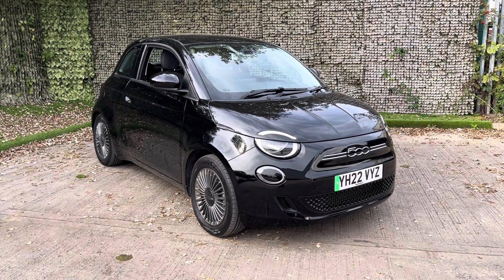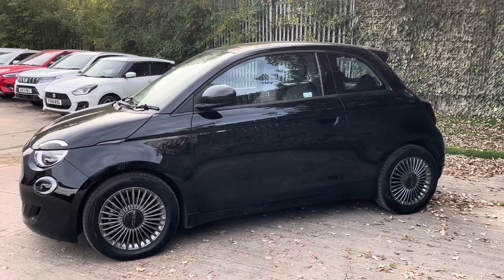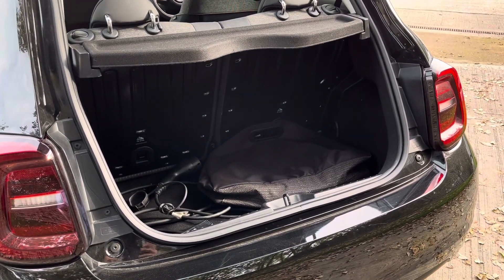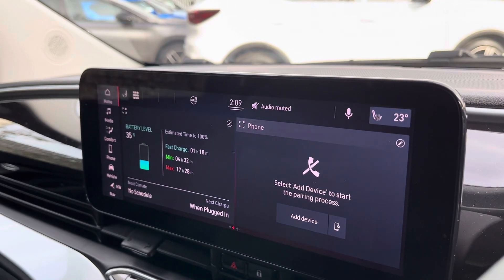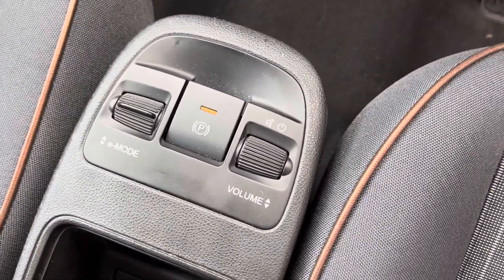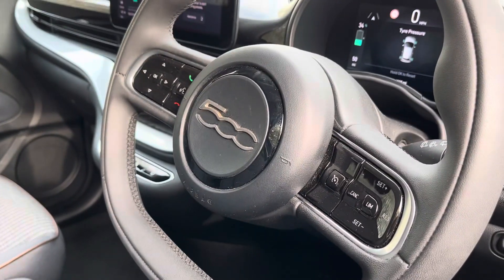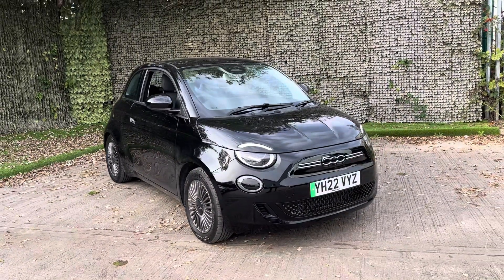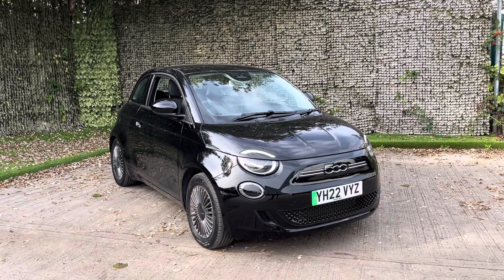Fiat 500E L Icon Automatic - YH22 VYZ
Luscombe Motors is pleased to offer this Fiat 500e - The Fiat 500e Is Everything You Would Expect From A Fiat And More. - This classy little hatchback Is A Fully Electric Vehicle That Can Take Advantage Of Rapid Charge Technology At An Admirable Rate Of 87 Kw By Using A CCS Connector Which Means You Are Never Far From Hitting The Road Again With Quick And Efficient Charging Capabilities. All This Together Gives An Optimum Range of 145 miles. The 500e Delivers An Energetic 118 Hp. - Drive Into A Low-Emissions Zone With This Euro 6 Compliant Car, GPS Satellite Navigation System, 10,25" Touchscreen Multi-Function Display Screen, Apple CarPlay, Android Auto, Bluetooth Wireless SmartPhone Connectivity, DAB Digital Radio For A Myriad Of Stations To Suit Your Mood, Cruise Control, Rain Sensing Windscreen Wipers, Adaptive Cruise Control, Automatic Headlights, De-misting Electric Heated Windscreen, Day Running Lights, Anti Dazzle Rear View Mirror, Electric Hill Holder, Isofix, Flat Tyre Indicator, Air Conditioning, Climate Control, Front Electric Windows, Leather Covered Multifunction Steering Wheel, Euro 6 Compliant Emissions. With so much packed into this incredible little car, it would be silly not to snatch it up!